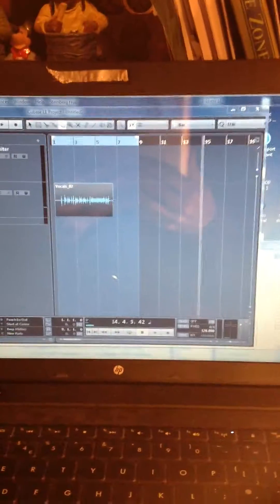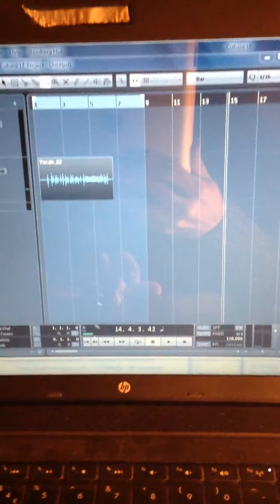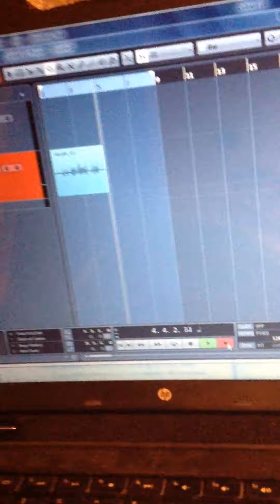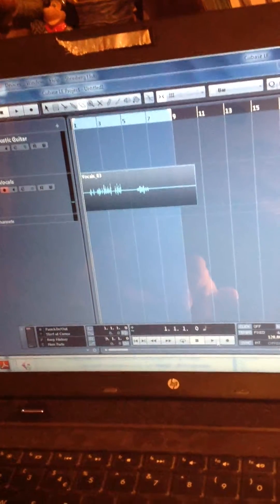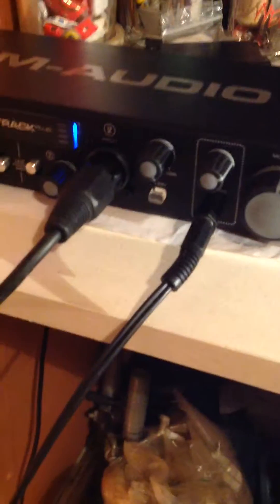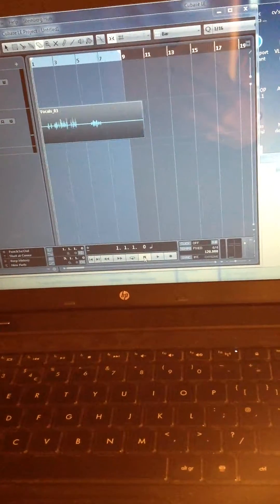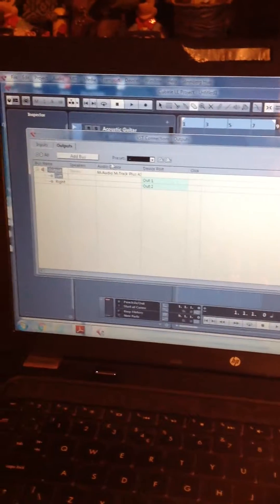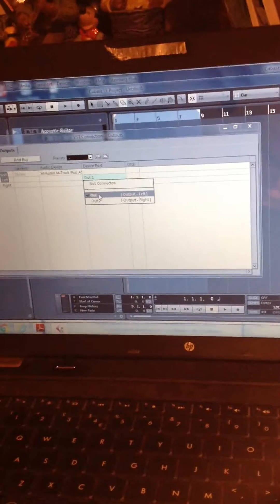M Track plus MKII no audible playback in headphones after recording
M TRACK PLUS WITH CUBASE DAW: NO SOUND OUTPUT: Problems with getting sound when listening to playback. The mic can be heard when recording and listening through headphones, but when you try to play it back, no sound is coming through the headhones. Anyone know how to fix this?